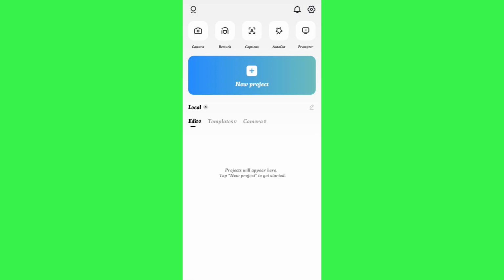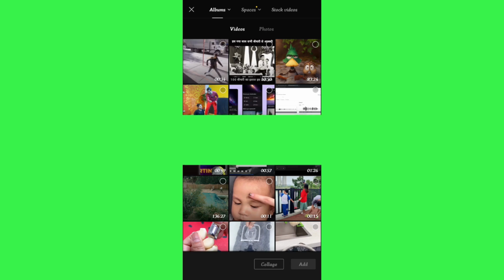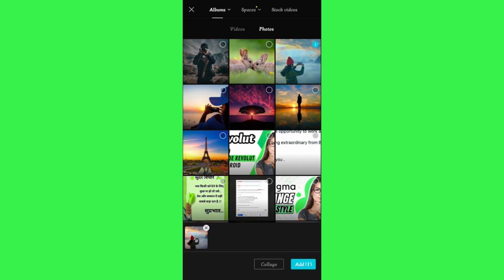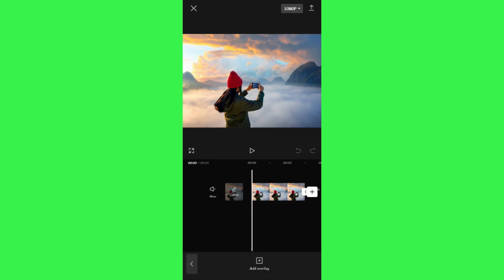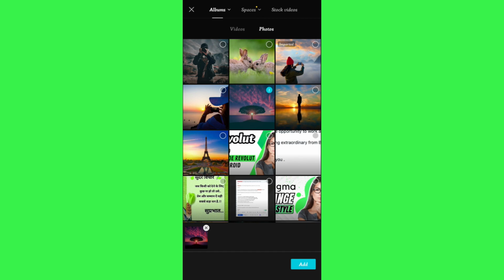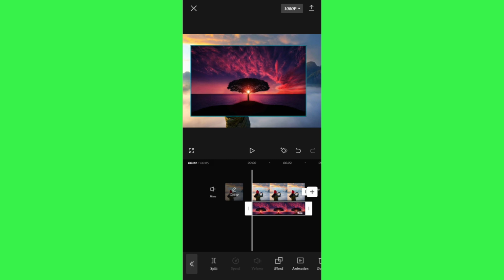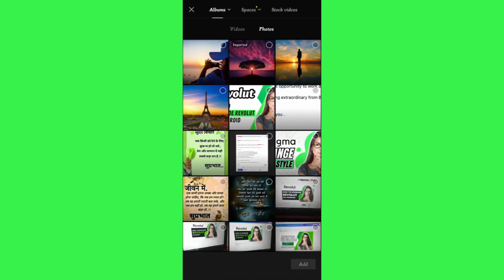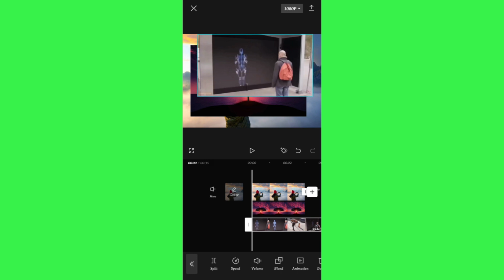How to Add Pictures to CapCut | Step-by-Step Guide (2025)